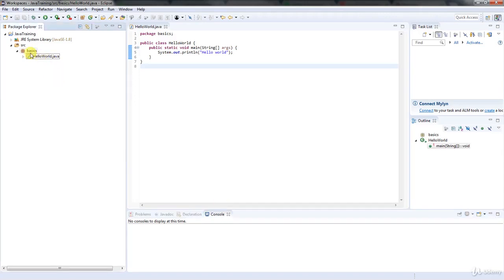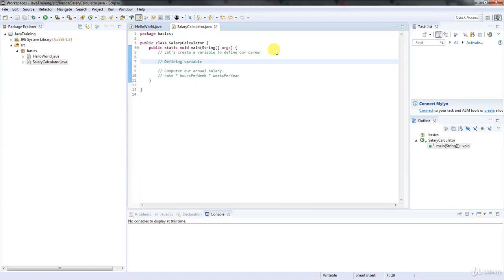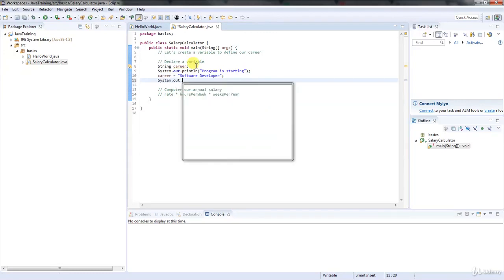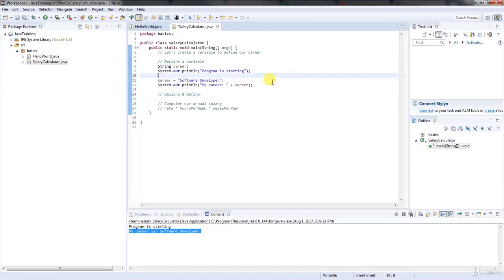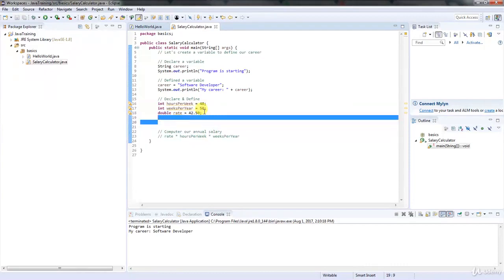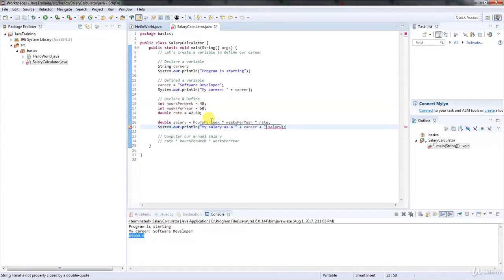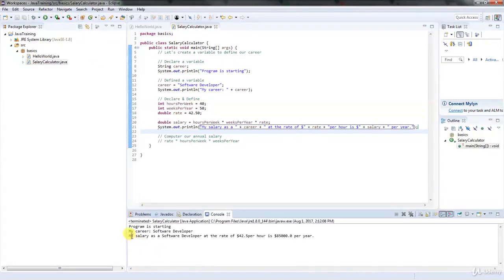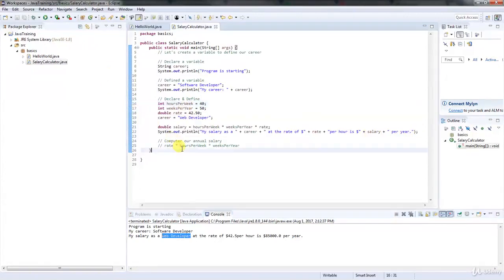6-Variables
Practical training
Conceptual lectures
Learning assignments